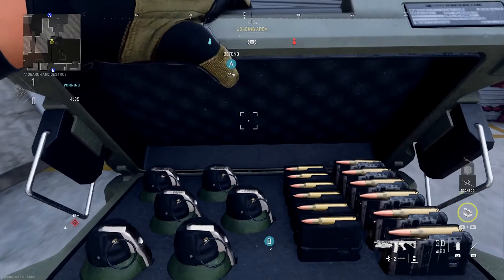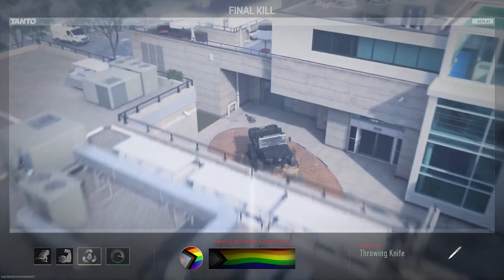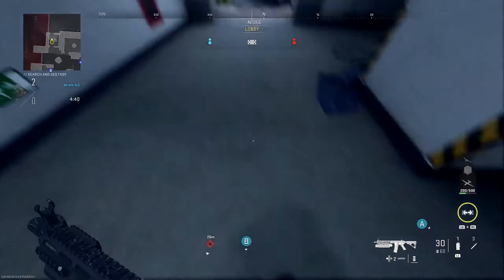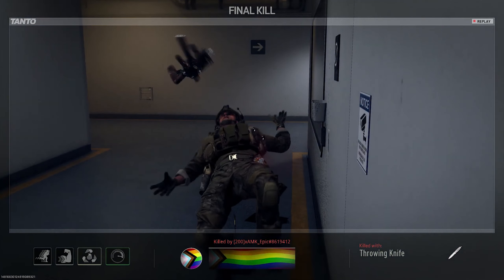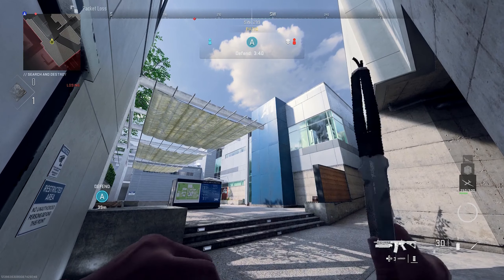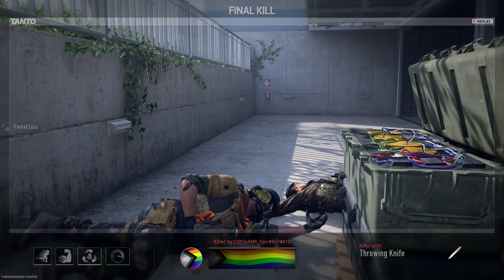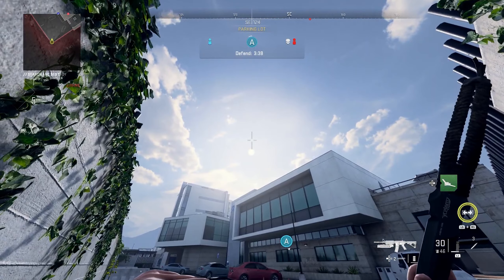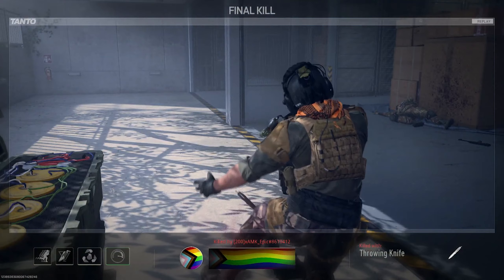DRC Zone 1 Throwing Knife Bankshot Spot Tutorial | Modern Warfare II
Hey everyone! Today, we got some throwing knife spots for DRC Zone 1 on Modern Warfare II. These spots were found in custom games and can be used in both SnD and respawn to take out anyone camping or defusing the bomb. All spots are recorded at 120 Field of View. Hope you enjoy! :)
- Jedi

Thumbnails are by xAMK Leaders, Editors and GFX team.

Song: TheFatRat - The Calling (feat. Laura Brehm)